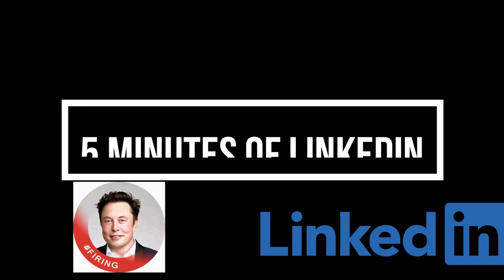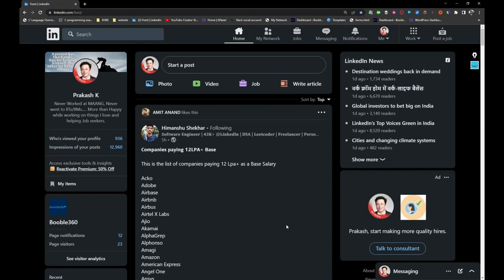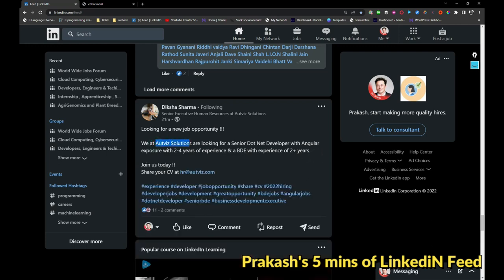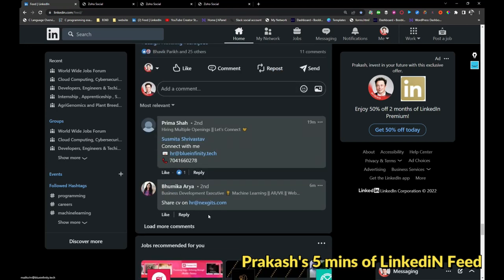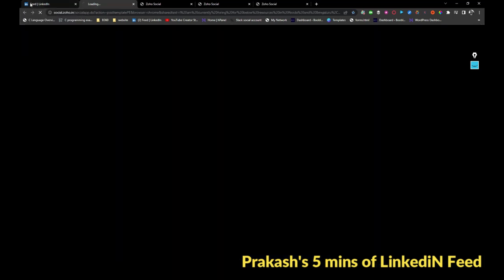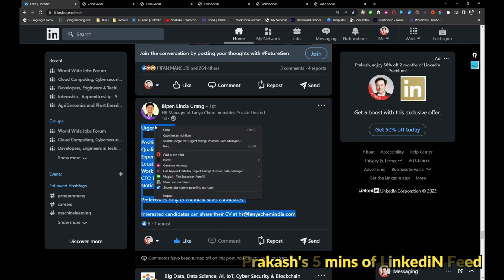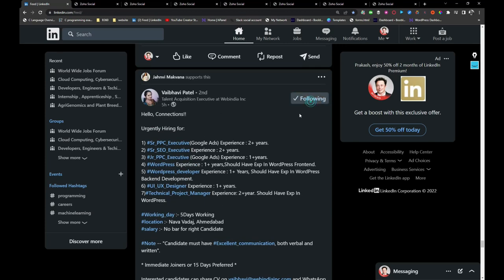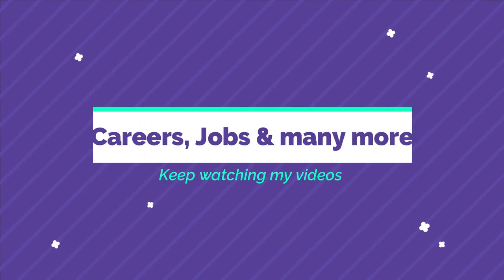CAPGEMINI is hiring architects | OSI is hiring SSE | TCS hiring Qlik sense | POCKET FM is hiring DM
Recent Jobs:

DELL IS Hiring FRESHERS Analyst, Data Engineer - t.ly/wiKk
VMWARE Hiring TECHNICAL SUPPORT - t.ly/hfEM